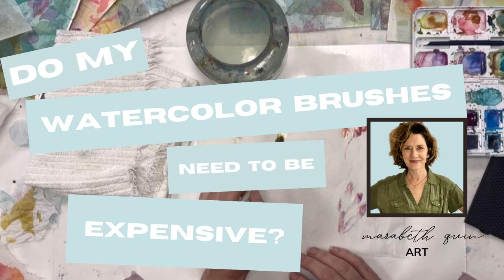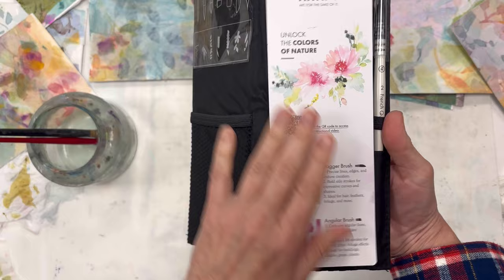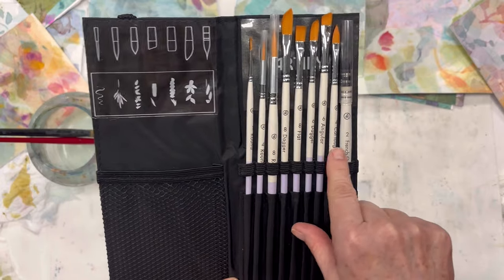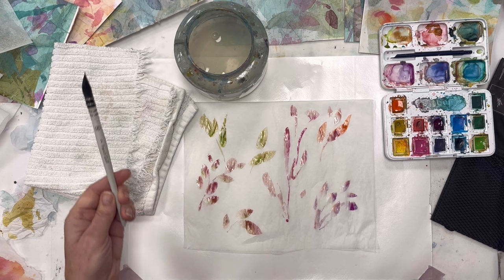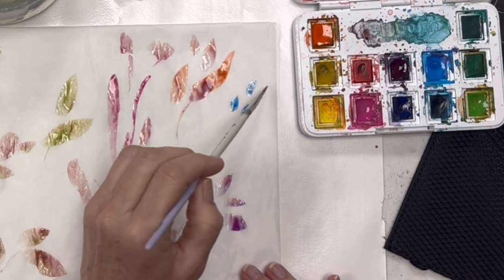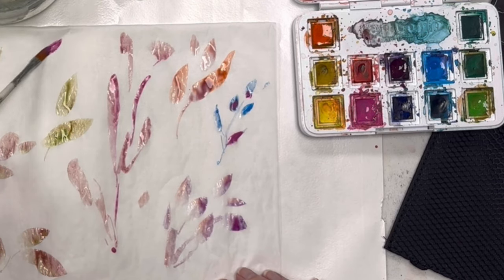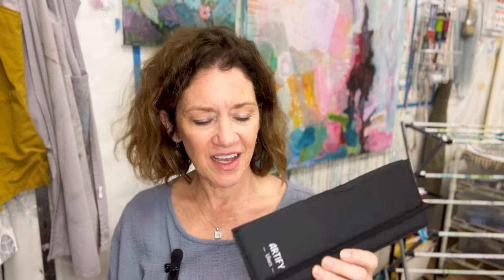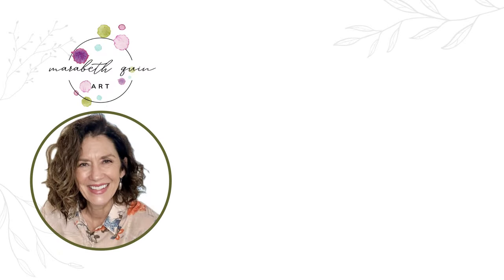Do My Watercolor Brushes Need To Be Expensive?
Other artists ask me a lot about if their tools and materials need to be expensive, and my answer is always, "No!  Not always--it depends."  Especially if you're just starting out with something--experimenting is crucial.  Here is my hard and fast rule for myself about the initial experimenting stage: protect your headspace and bring down any stress about it.  Using inexpensive but quality products and tools is not only acceptable, but desirable.  In some cases, I continue to use those products indefinitely.

This is my favorable review of the Artify 9 pc. Floral Brush Set.

I found these brushes to be really good and varied, organized in a case well with a lot of help understanding the kinds of brushes included, and they delivered color and water really well too.  The only thing I can't speak to is longevity of them because I haven't used them long at all, but they will definitely stay in my regular lineup of go-to brushes.

The botanical collage papers I'm painting here are for my Layered Botanical collage process.  If you'd like to check out the Layered Botanical class, go here for info

You can find @Artifyartsupplies on Instagram and here on YouTube.